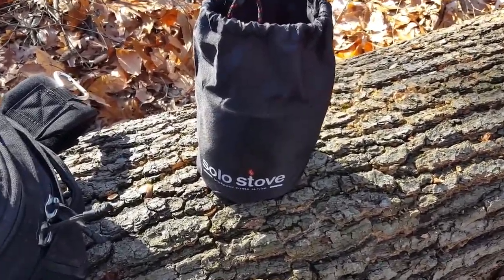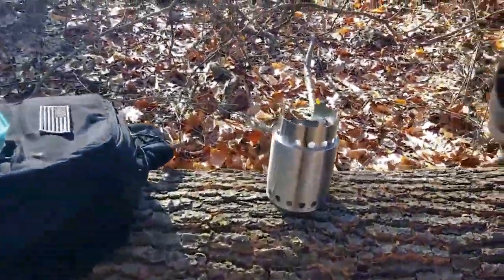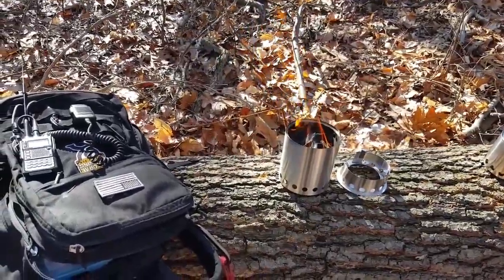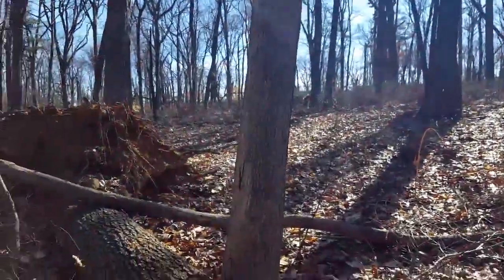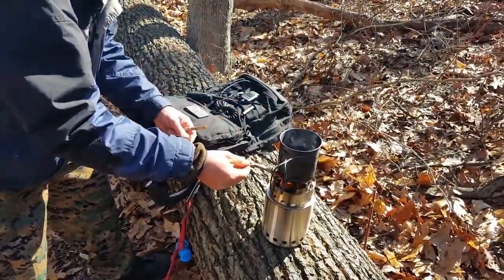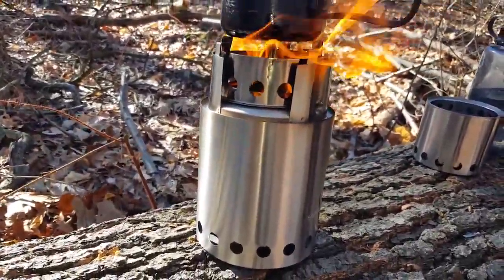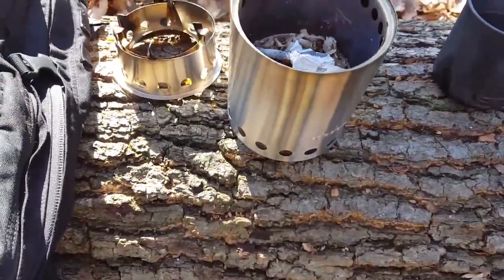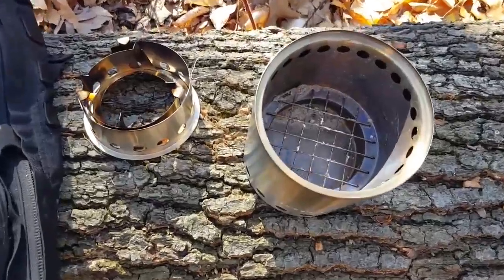Review of the Solo Stove Titan for Emergency Preparedness